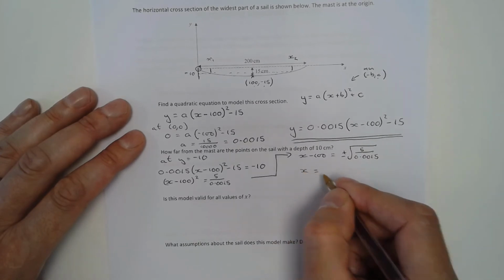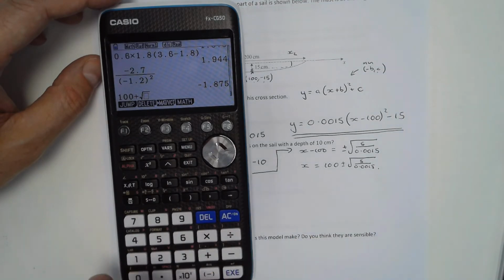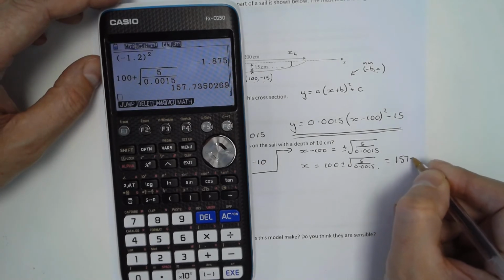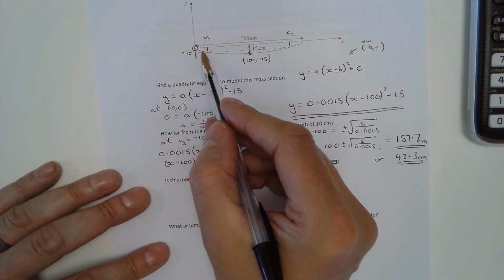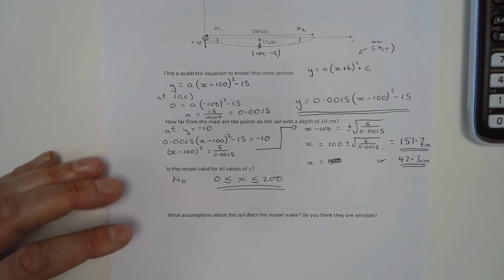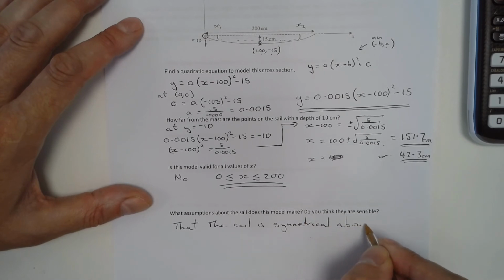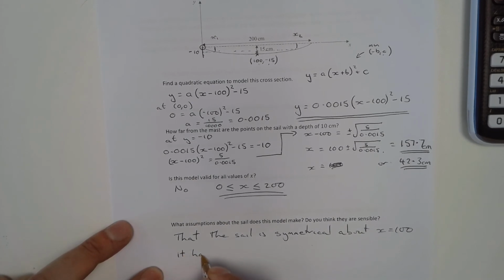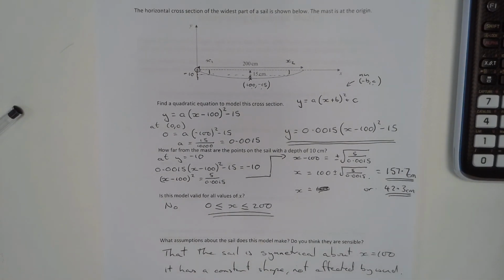Quadratic Modelling - Example 4